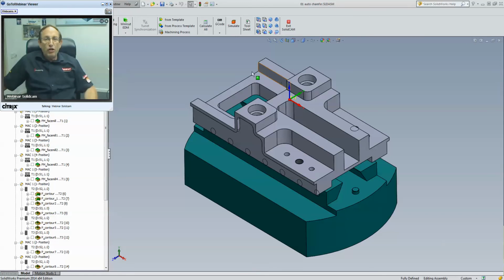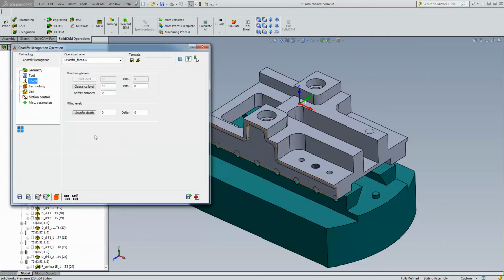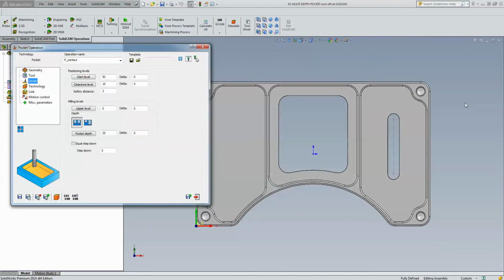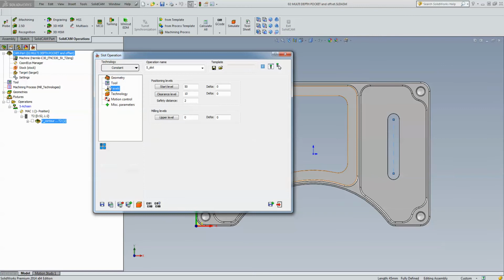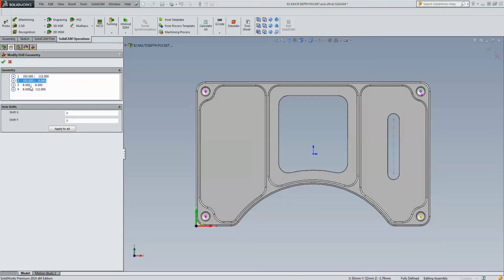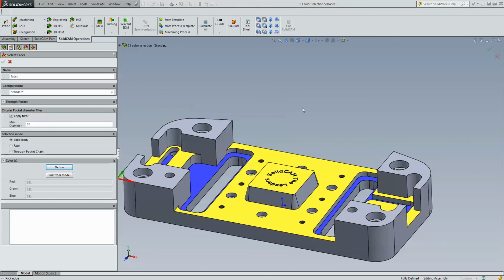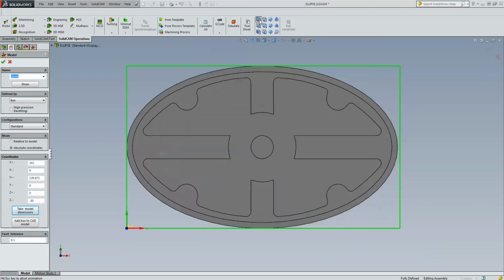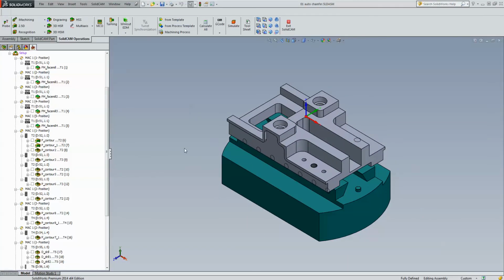SolidCAM University: New Features You Should be Excited About - part 2